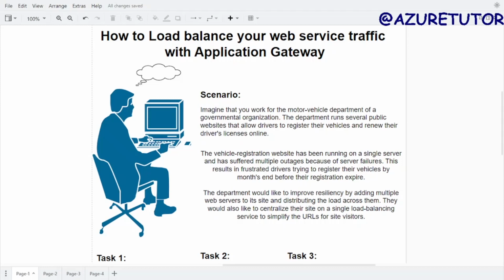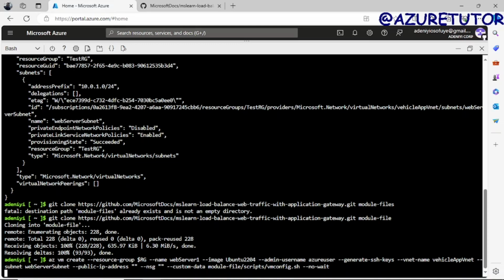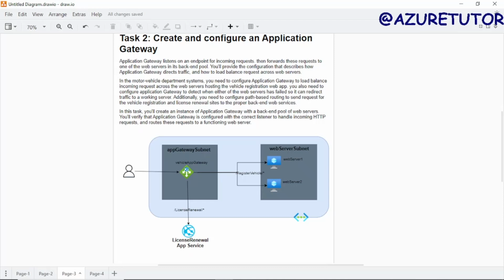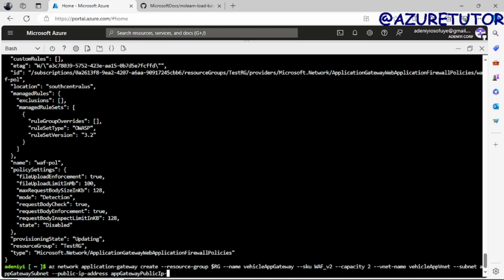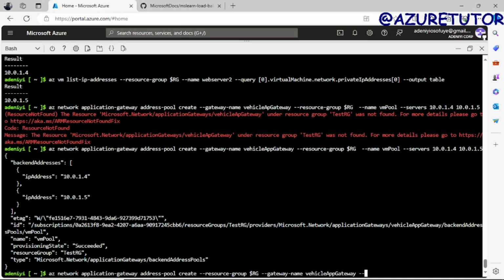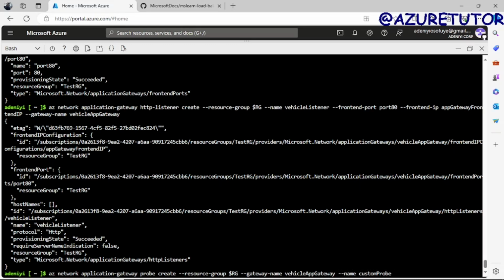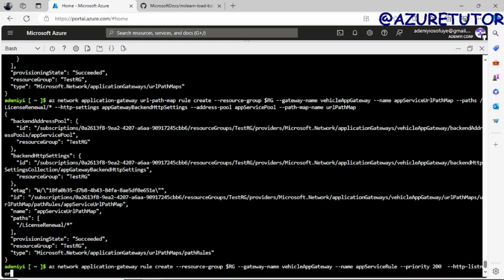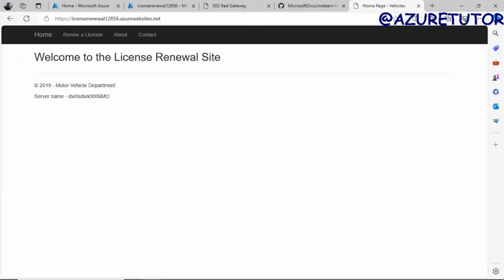How to load balance your web service traffic with App Gateway (Episode 1)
Improve application resiliency by distributing load across multiple servers and use path-based routing to direct web traffic.